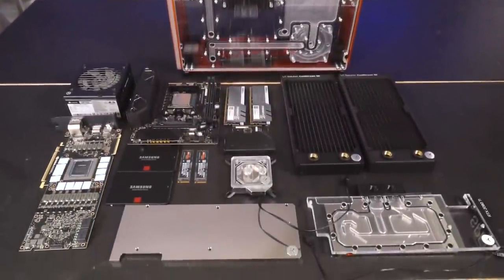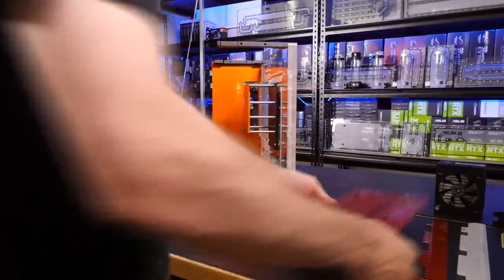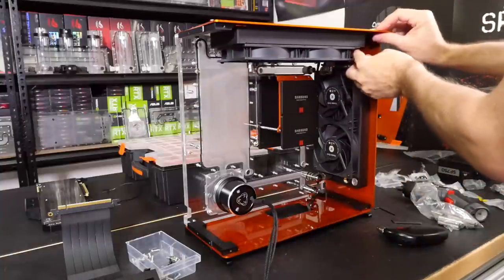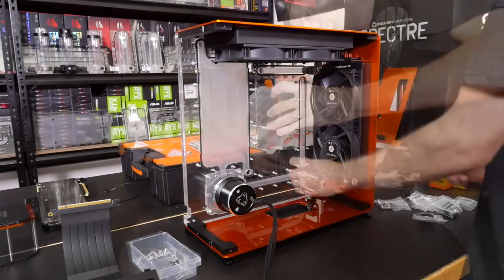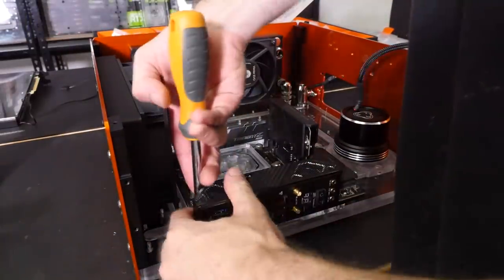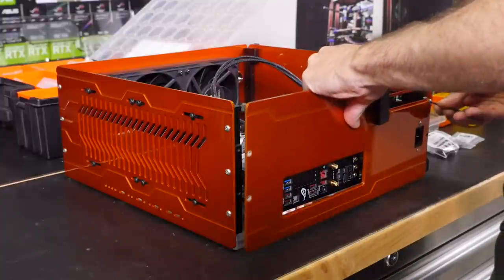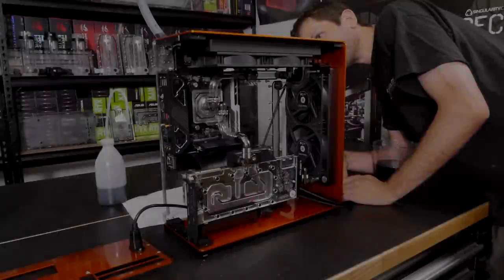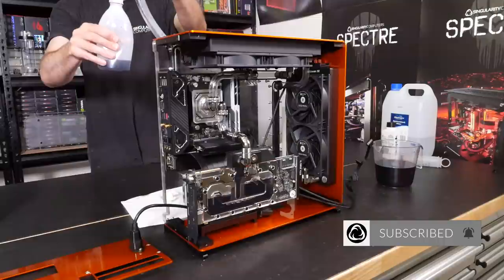Wraith Custom High End Build #50 Part 1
High end Wraith build with the Asus Crosshair VIII Impact, AMD Ryzen 3950X and Titan RTX. Small but powerful. I also do custom paint with a black and orange colour scheme.

🛒 Wraith now available at the following retailers 👇🏻